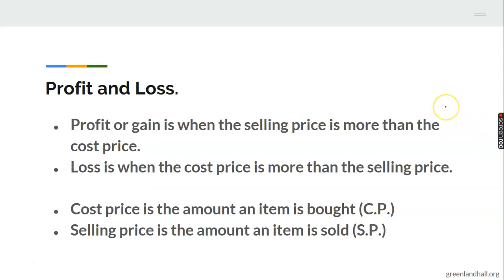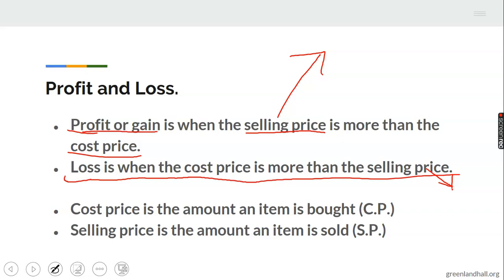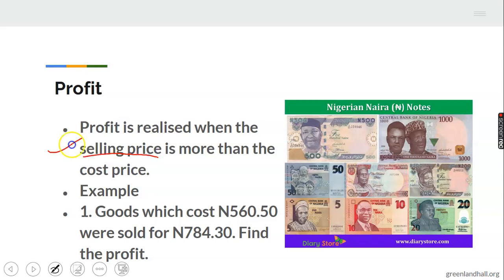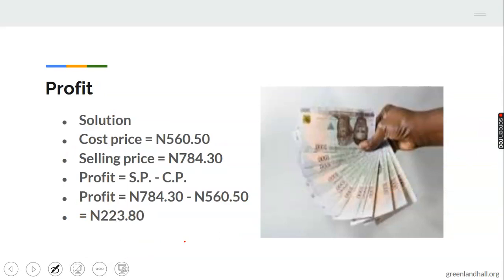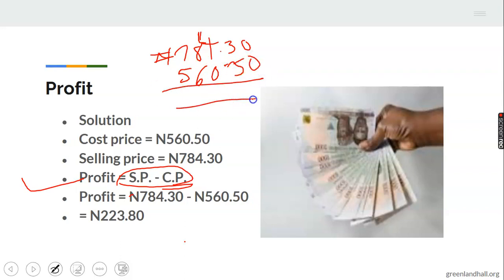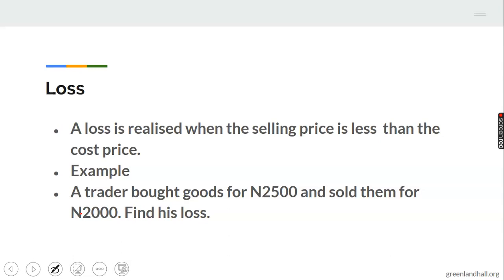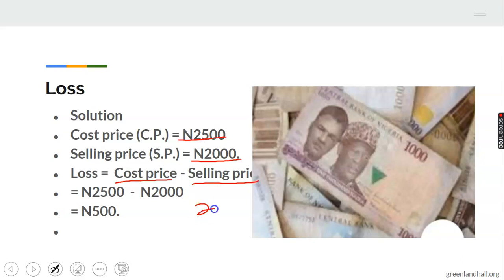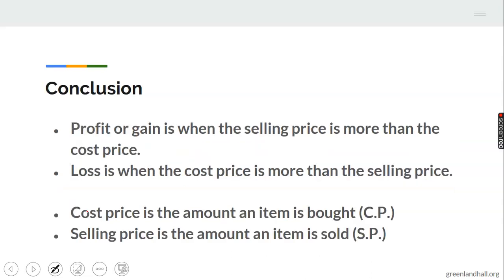Profit and Loss